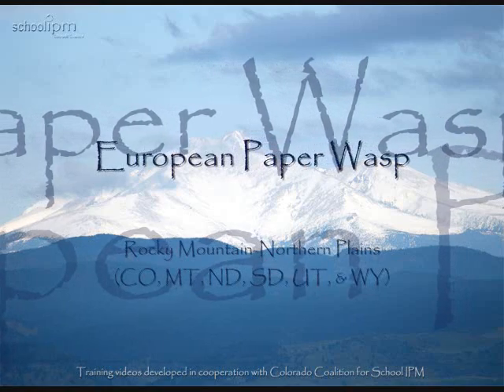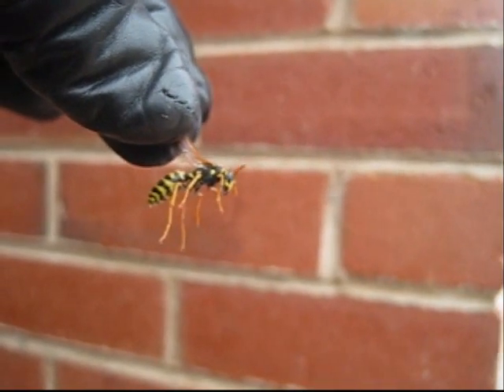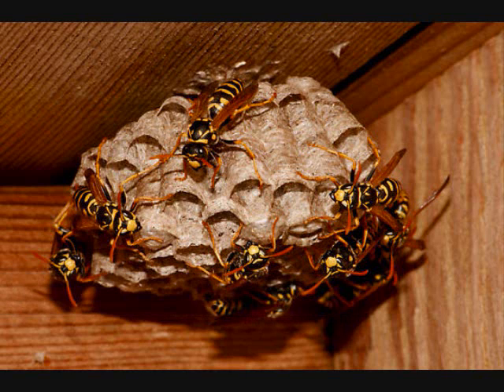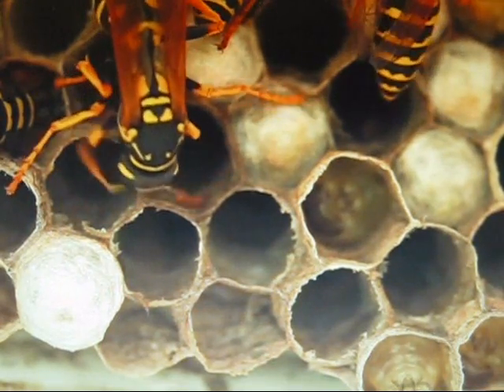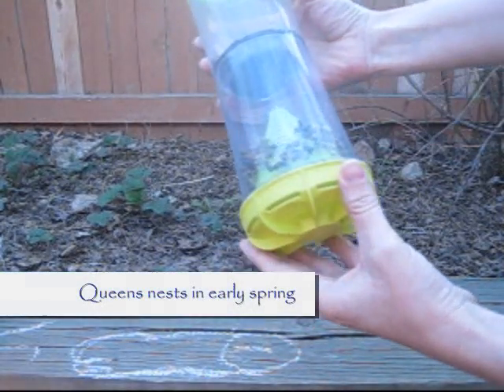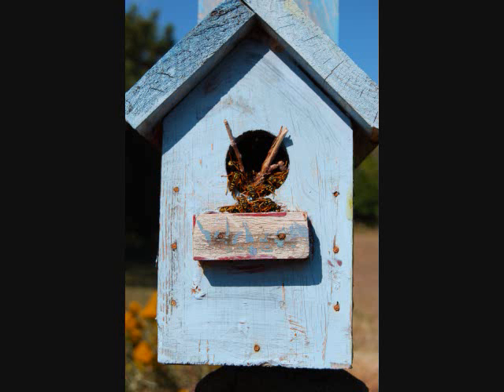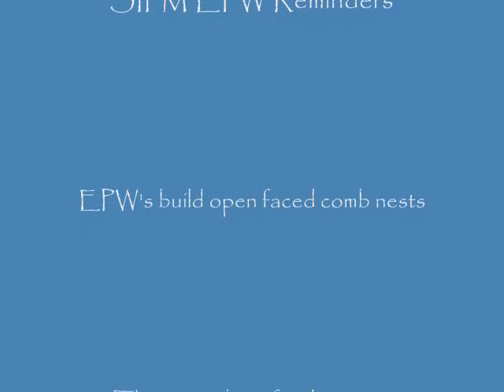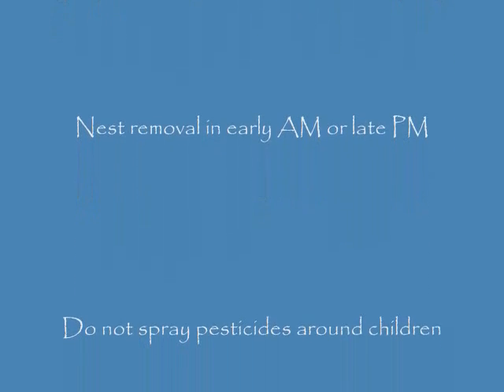European Paper Wasps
This training video, produced by the Colorado Coalition for School IPM,  discusses ways to identify the European Paper Wasp, IPM tactics for their management, and information about their habits.

Contains video shot by Lenslord.com